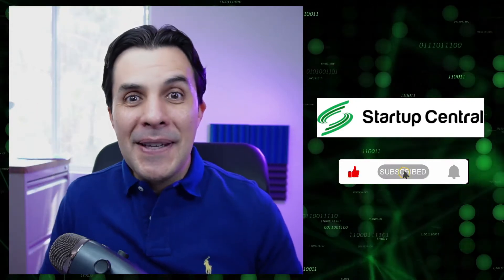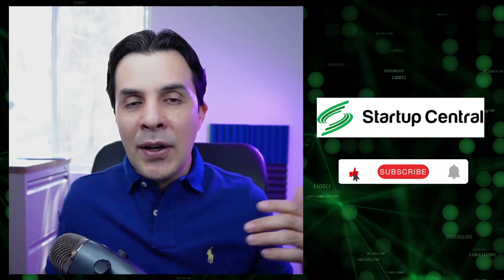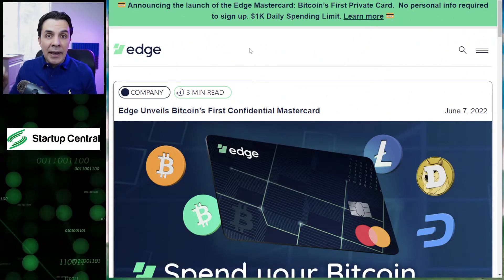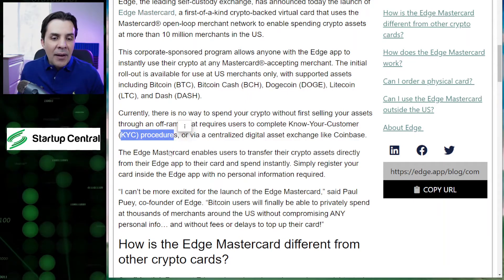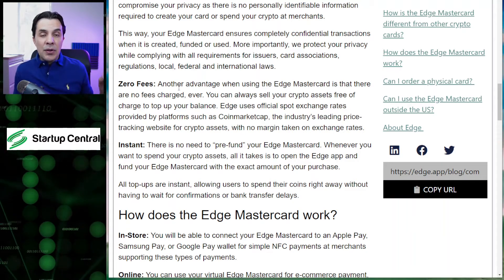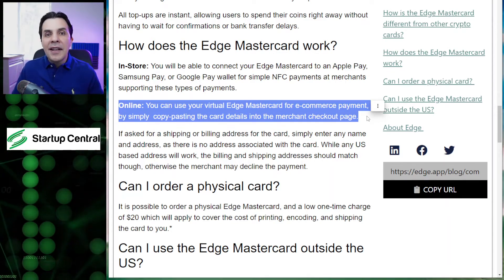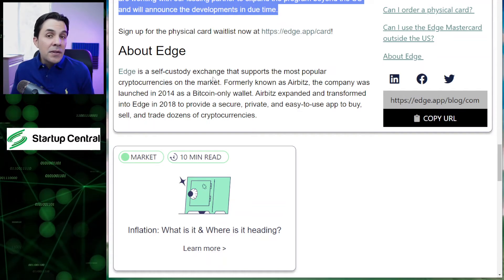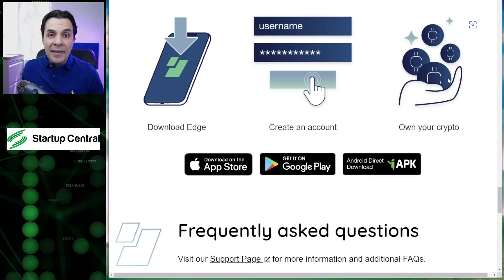No-KYC Crypto Mastercard | Use Edge to spend your crypto in-stores and online.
Have you ever wished there was a NO KYC debit card that allowed you to spend your crypto using a Debit Card? The wait is over. The Edge Mastercard allows you to do just that, and save $$$ in gas and transaction fees!
SIGNUP WITH NEXO AND RECEIVE $25 in BTC!
CHAPTERS:
00:00 Edge mastercard review
00:41 Benefits of a crypto debit card
01:40 Edge Card vs Nexo Card or Blockfi Card
02:40 Edge debit card questions answered
03:45 No KYC required for this crypto debit card
05:15 What are the fees with the Edge Mastercard?
06:25 Where can you use this Bitcoin debit card?
07:48 Can I get a physical crypto card?
08:35 How can you get your Edge crypto mastercard?